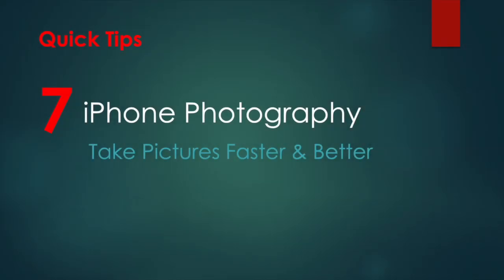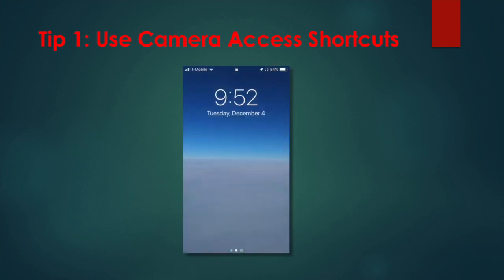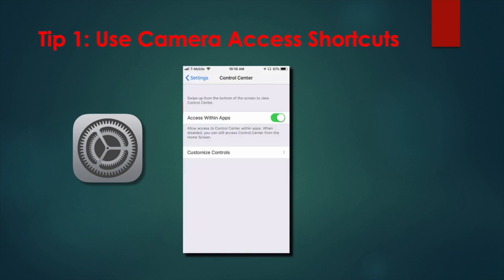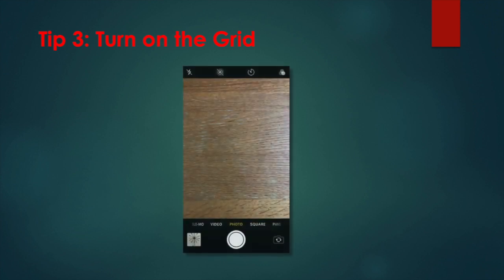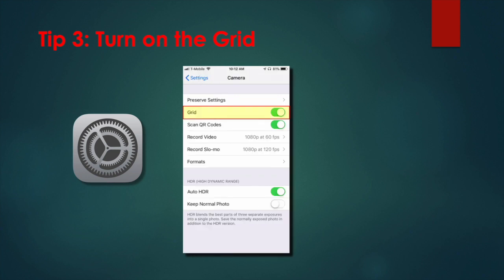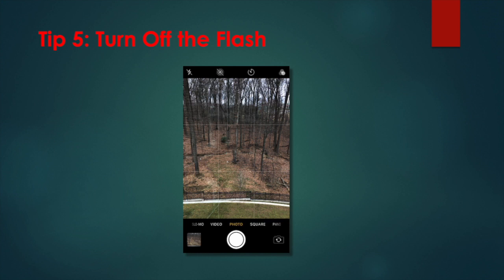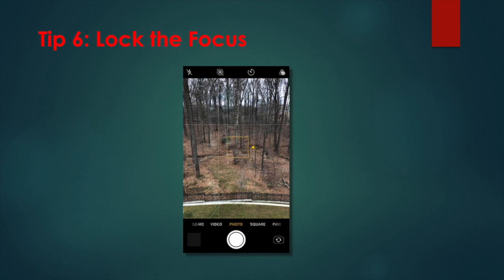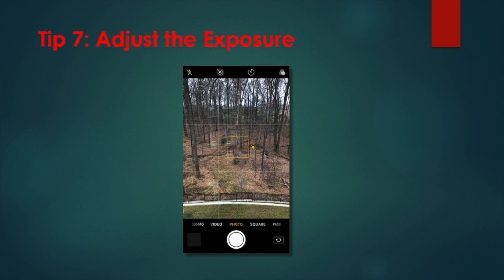Quick Tips—iPhone Photography